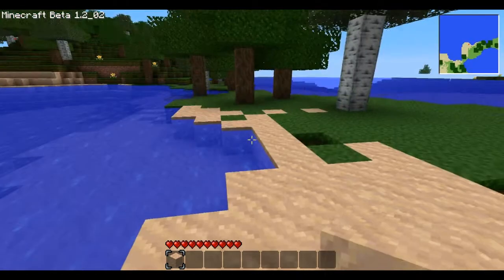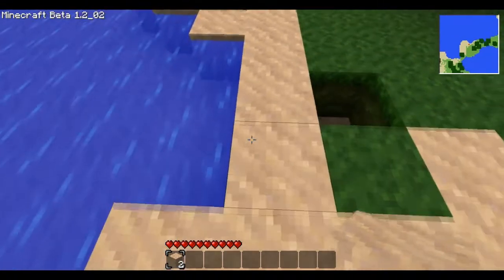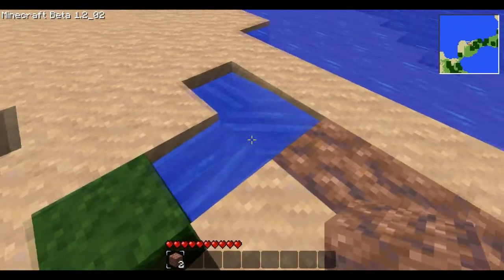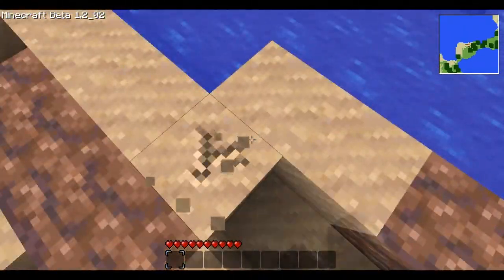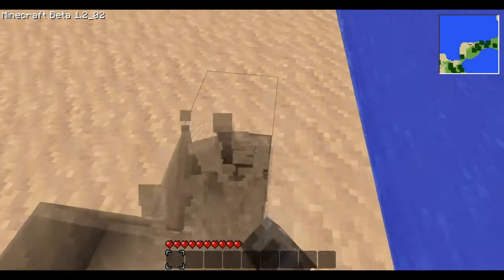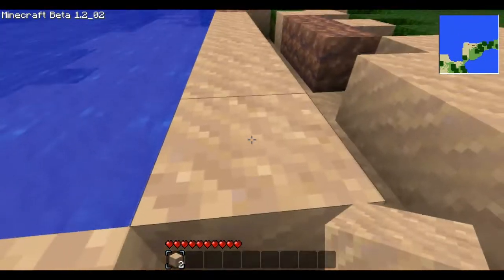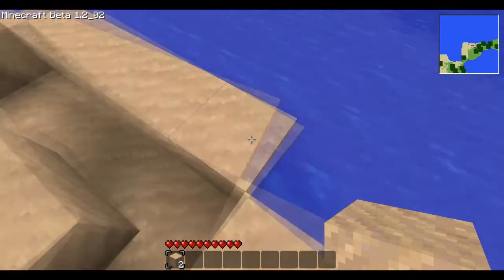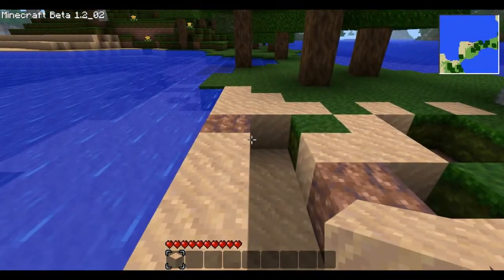Minecraft - How to get rid off Ponds/Lakes or Water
Really Easy Way of getting rid of mass water